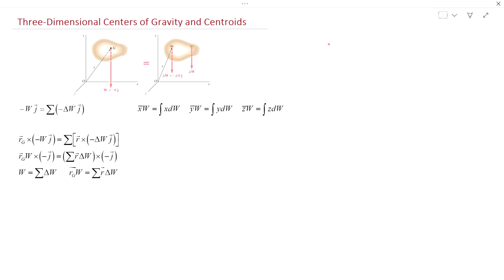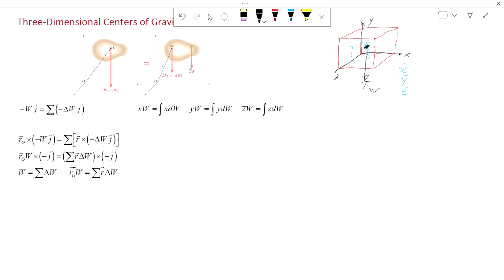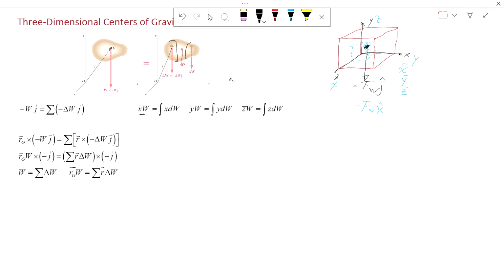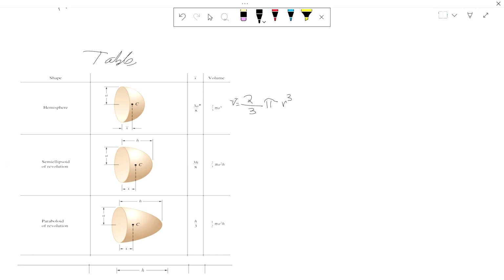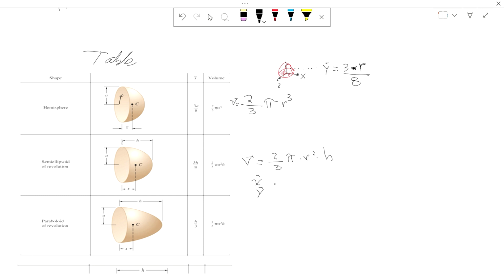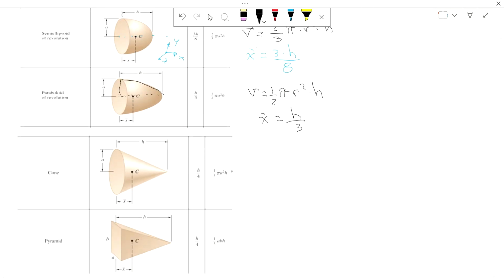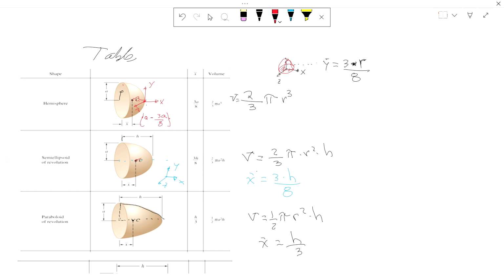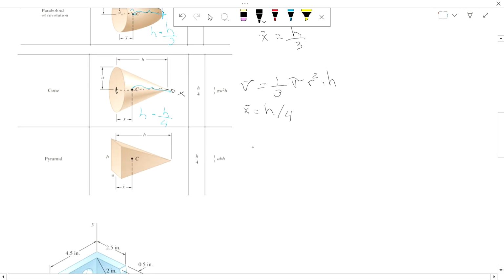Computing the Centroid of objects in 3 Dimensions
This video shows how to compute the center of gravity of regular objects in 3 dimensions.